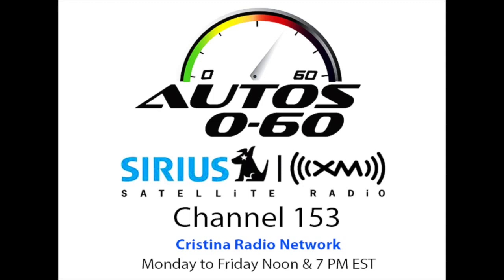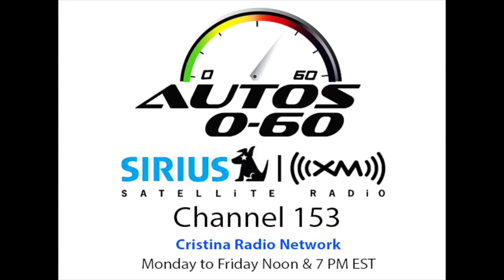Autos 0 60 Shell Rotella SuperRigs 2014